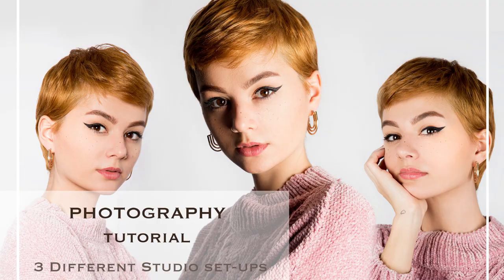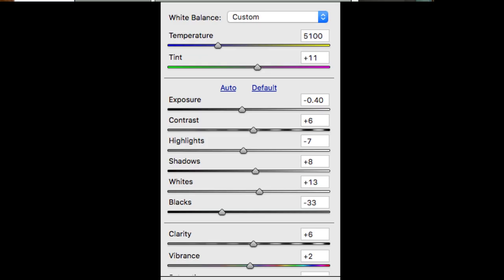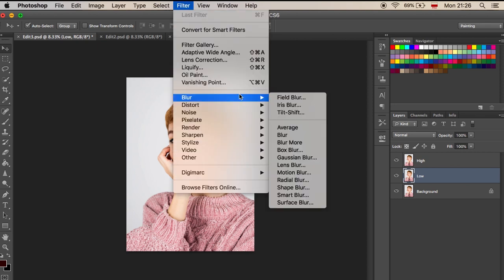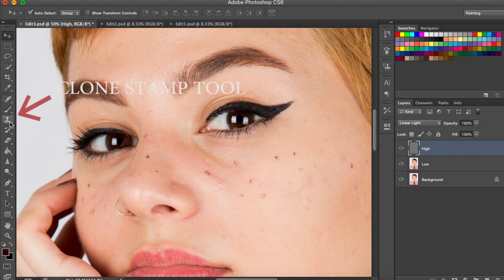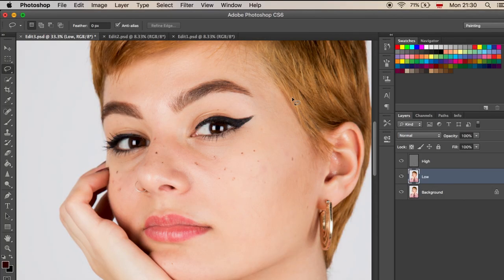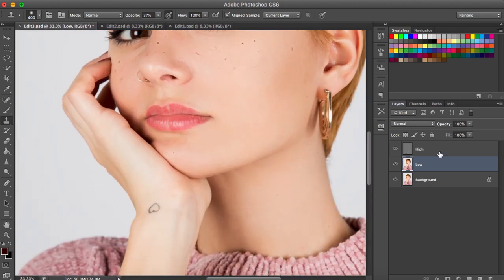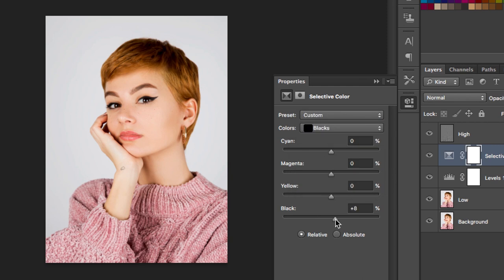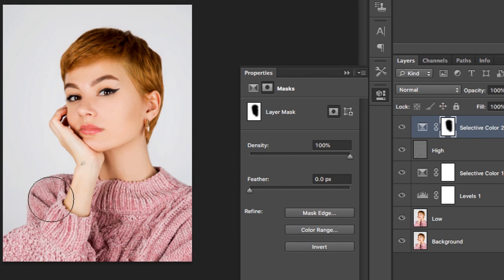Photography tutorial - High-End Skin Retouching in Photoshop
Hi guys,

Today I will give you a step by step tutorial on how to edit beauty photos.

Please let me know your thoughts and if you have done any editing or shooting with my tutorials please upload your photos on social media and use a editingwithkinia so I can see your work!

Next week I have a special news for you!

Thanks,
Kinia x